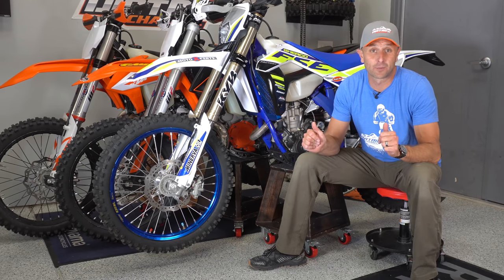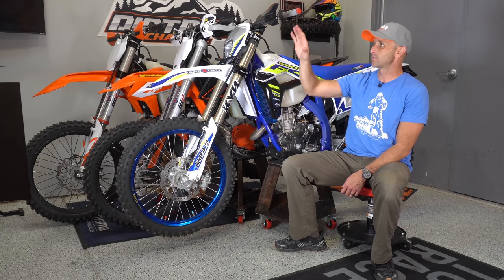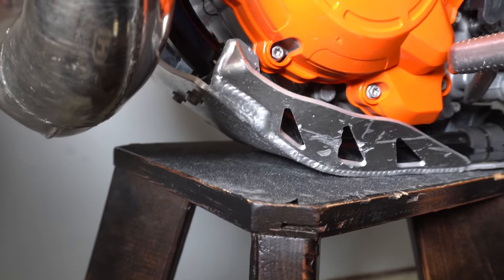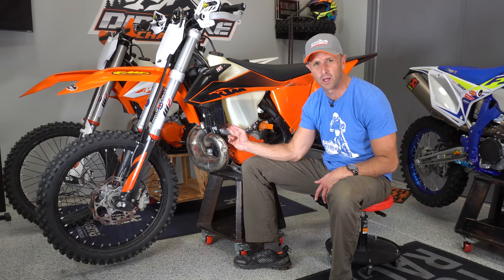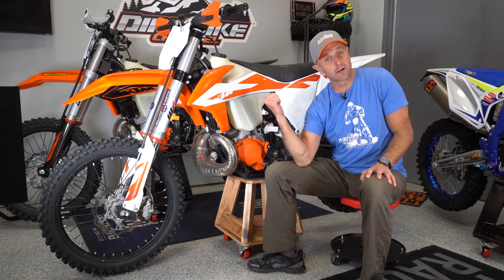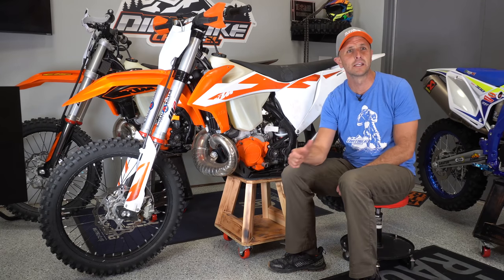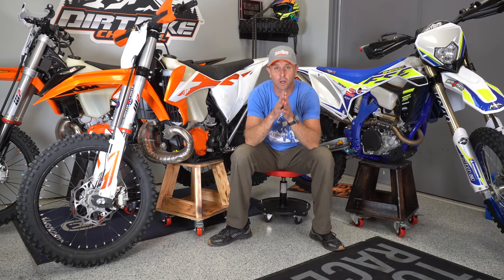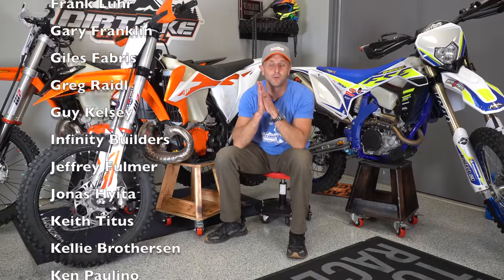This is HUGE! - The Secrets/details of YOUR NEXT Dirt Bike!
to get entered to win one of three bikes I’m giving away - Enter before December 15th 2020

A viewer reached out to me asking questions about the hours and parts installed on the sweepstakes bikes.  It got me thinking that I should do a spotlight on each bike showing all the details that they have.  This should help the winners of the contest know which bike to pick, if they are required to do that.

Remember that the grand prize winner has to pick between all three bikes.  The runner up gets to pick between the two left over bikes, and the 2nd runner up will get the 3rd bike.